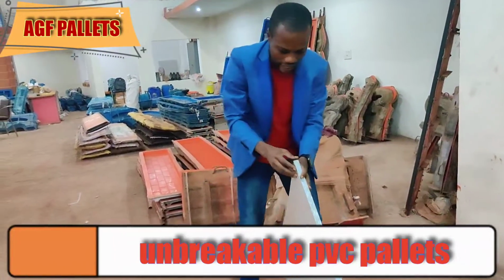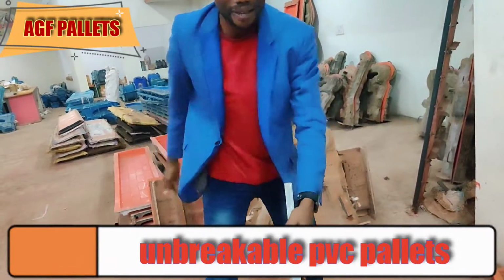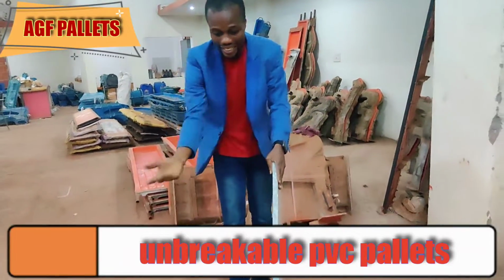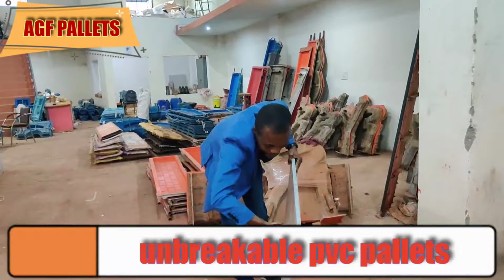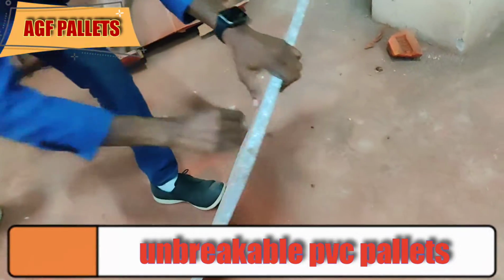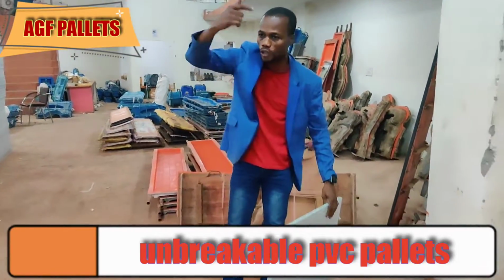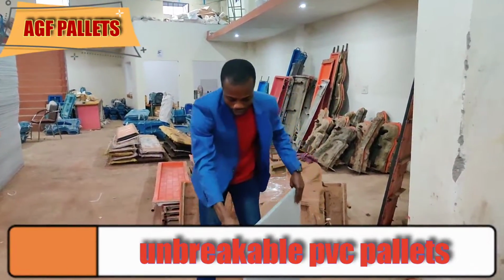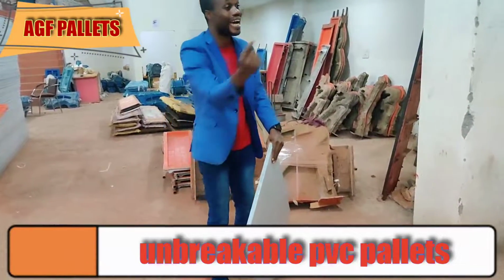Block pallets exporter to ghana/low cost brick pallets in india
Plastic aluminium reinforced pallets are Low cost, recyclable, high strength,  good rigidity,anti-aging(8-10 years Stable Performance), oxidation resistance,anti-corrosion of acid and alkali, waterproof and rustproof,enviromental friendly. Its service life is more than 10 times of other boards.

plastic aluminium rainforced brick pallet will never get deformed in high temperature or get brittle failure in low temperature or under the bad weather condition.

we have available plastic aluminium rainforced pallets 6 mm to 25 mm thickness
these 8mm , 12 mm 8'x4' feet big sheets also use for paver block moulds stacking, construction centring, rubber/pvc moulds stacking .we also coustomize any size as per coustomer requirements.
You may still use wooden plywood,solid wood board.But they absorb water or vapor,not good rigidity and density,groove,easy to unglue, split,deform, iron board is too heavy and easy to rust. Our plastic aluminium rainforced
pallet solve all the problems you have now.  With long life span of 8-10years stable performance. And competitive price to save your cost.

 Best Regards
Gautam aggarwal
A.g. founders & engineers.
Out side ohri gate , near basant avenue phase ll, batala  143505 ( punjab)india
district - gurdaspur

we also exporting  to all African countries & gulf
Afghanistan Albania Algeria Angola Antigua and Barbuda Argentina Armenia Azerbaijan Bahamas Bahrain Bangladesh Barbados Belarus Beliz Benin Bhutan Bolivia Bosnia and Herzegovina  Botswana Brazil
Brunei BulgariaBurkina Faso Burma Burundi Cambodia Cameroon Cape Verde Central African Republic Chad Chile Colombia Comoros Democratic Republic of the Congo Republic of the Congo Costa Rica Côte d'Ivoire
Croatia Djibouti Dominica Dominican Republic Ecuador Egypt El Salvador Equatorial Guinea
Eritrea Ethiopia Fiji Gabon The Gambia Georgia Ghana Grenada Guatemala Guinea Guinea-Bissau nepal bhutan
Guyana Haiti Honduras Hungary India Indonesia Iran Iraq Jamaica
Jordan
Kazakhstan
Kenya
Kiribati
Kyrgyzstan
Laos
Lebanon
Lesotho
Liberia
Libya
Macedonia
Madagascar
Malawi
Malaysia
Maldives
Mali
Marshall Islands
Mauritania
Mauritius
Mexico
Federated States of Micronesia
Moldova
Mongolia
Montenegro
Morocco
Mozambique
Namibia
   Nepal
Nicaragua
Niger
Nigeria
Oman
Pakistan
Palau
Panama
Papua New Guinea
Paraguay
Peru
Philippines
Poland
Qatar
Romania
Russia
Rwanda
Saint Kitts and Nevis
Saint Lucia
Saint Vincent and the Grenadines
Samoa
São Tomé and Príncipe
Saudi Arabia
Senegal
Serbia
Seychelles
Sierra Leone
Solomon Islands
Somalia
South Africa
South Sudan
Sri Lanka
Sudan
Suriname
Swaziland
Syria
Tajikistan
Tanzania
Thailand
Timor-Leste
Togo
Tonga
Trinidad and Tobago
Tunisia
Turkey
Turkmenistan
Tuvalu
Uganda
Ukraine
United Arab Emirates
Uruguay
Uzbekistan
Vanuatu
Venezuela
Vietnam
Yemen
Zambia
Zimbabwe
Cuba
Nauru
North Korea
Indonesia
Jakarta
denpsar